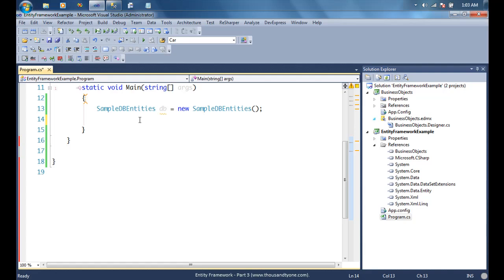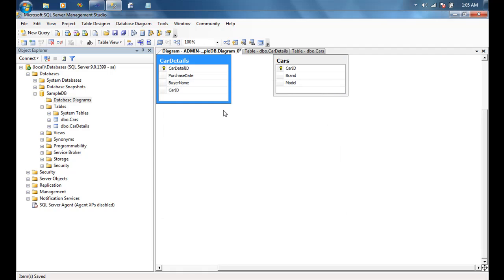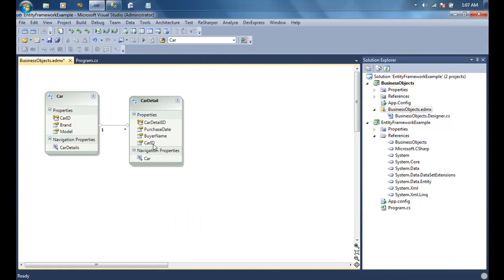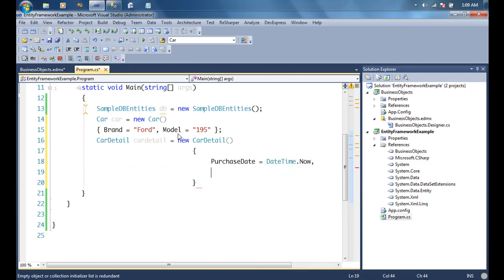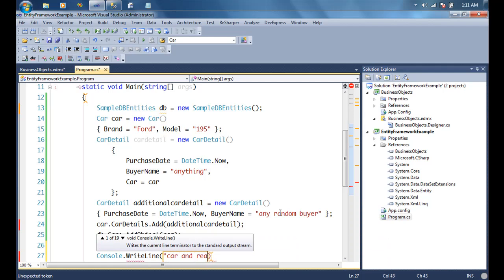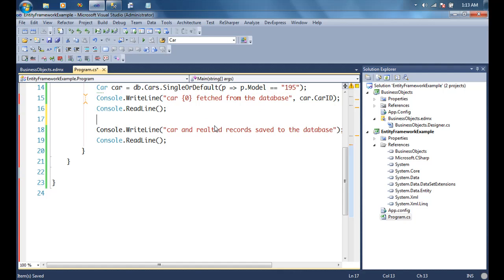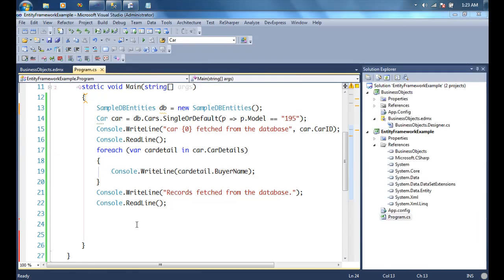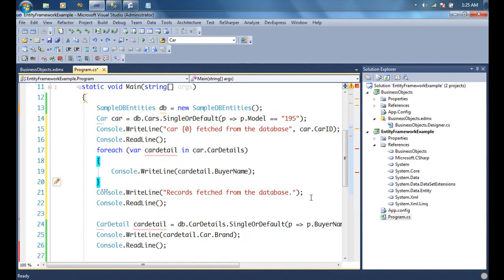Microsoft Entity Framework (Part 3).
This is a video which is a part of series on videos on Entity framework. This one in particular covers one to many relationships using Entity Framework.